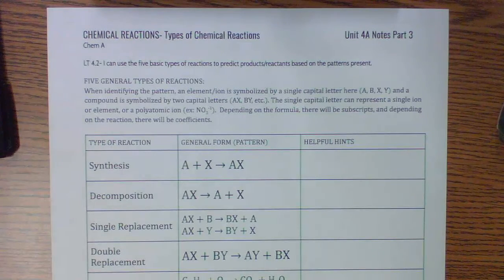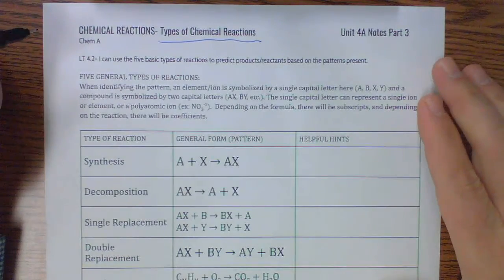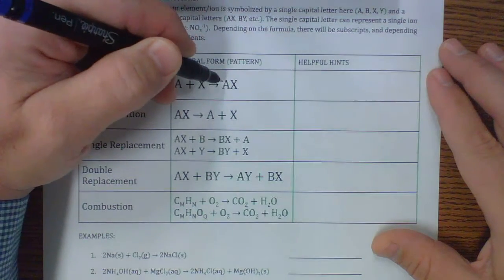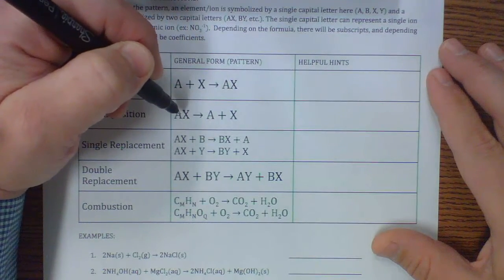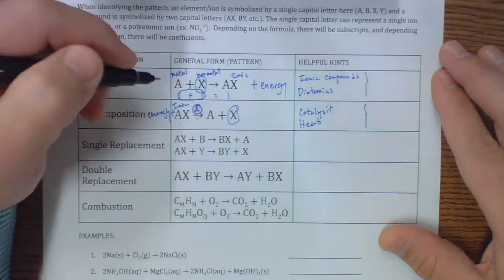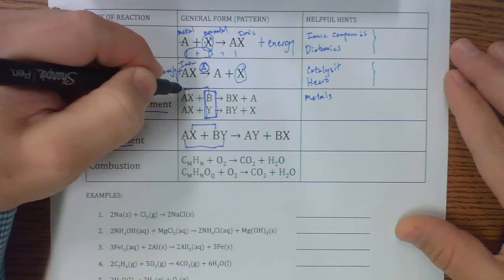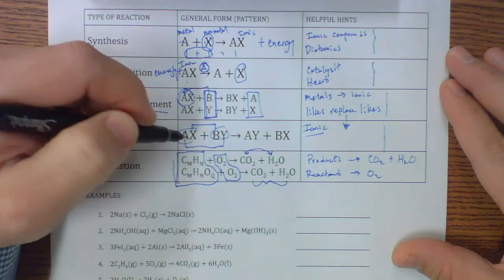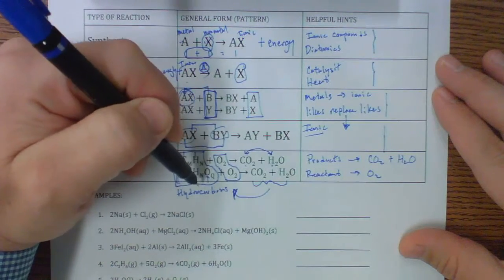Types of Reactions Notes